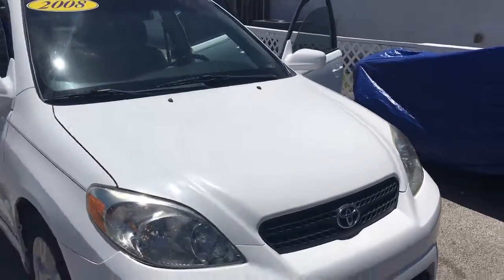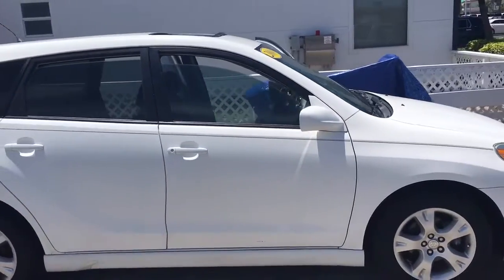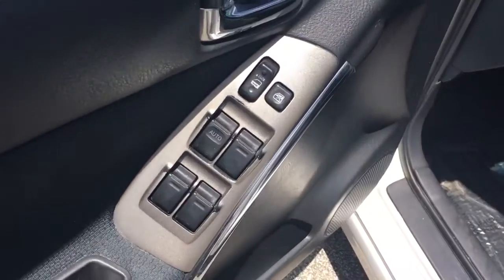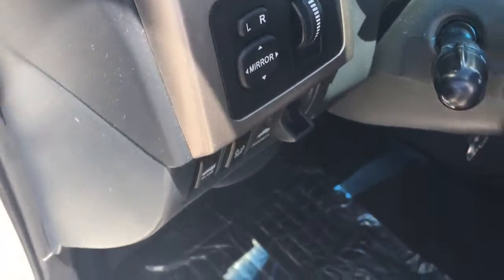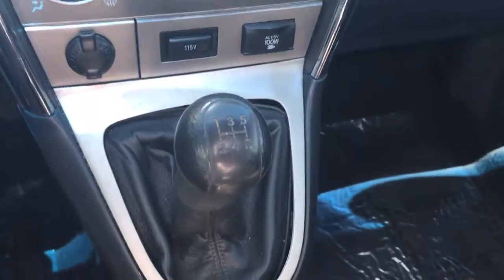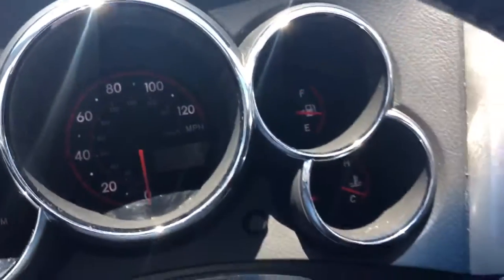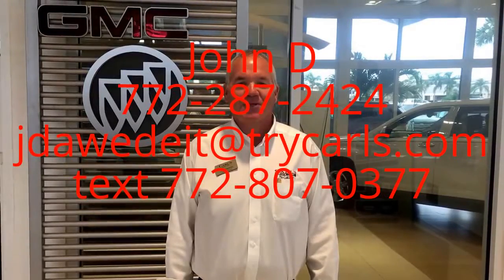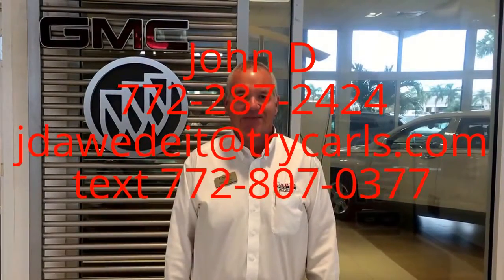2008 Toyota Matrix 17432A